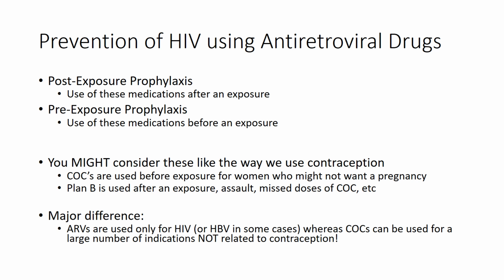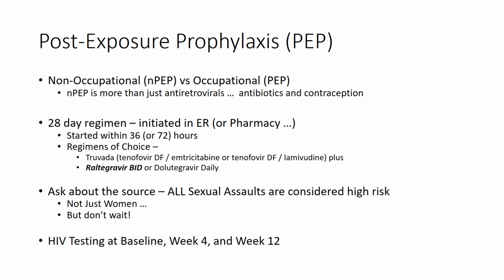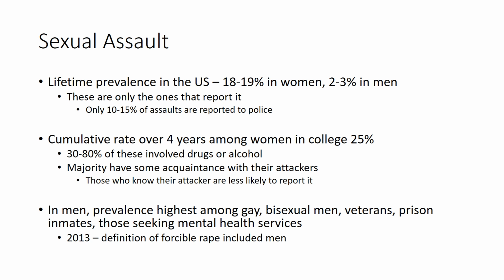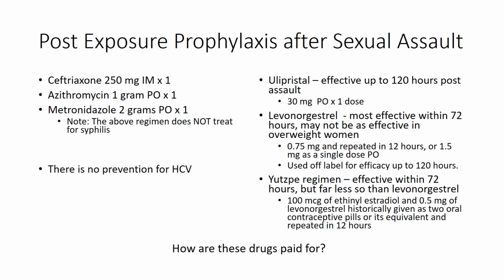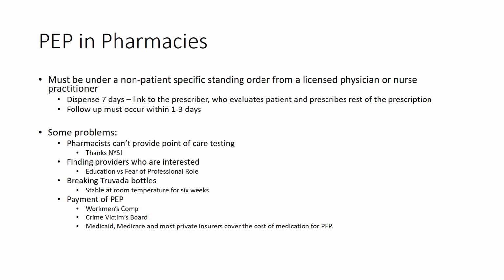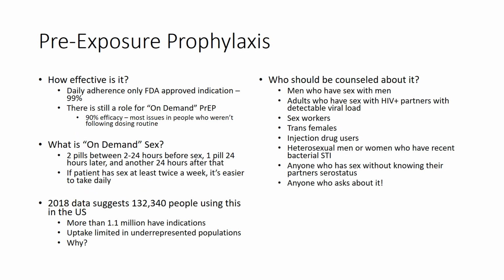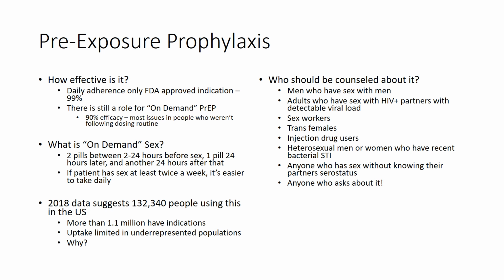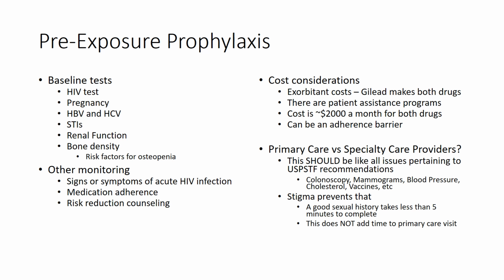Combination Antiretroviral Therapy cART part 6 Take 2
HIV Medicines in Practice Part Six